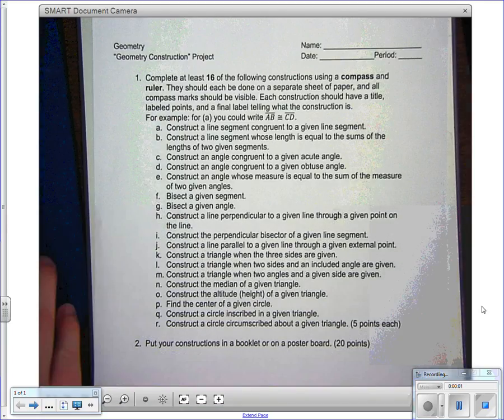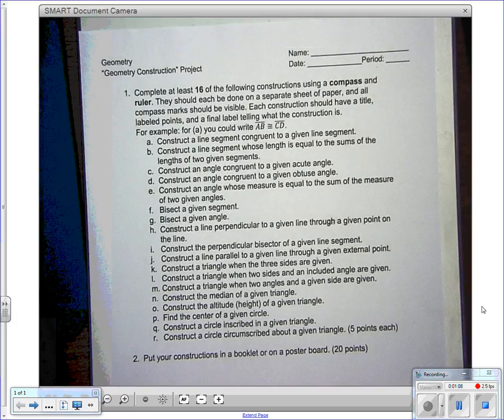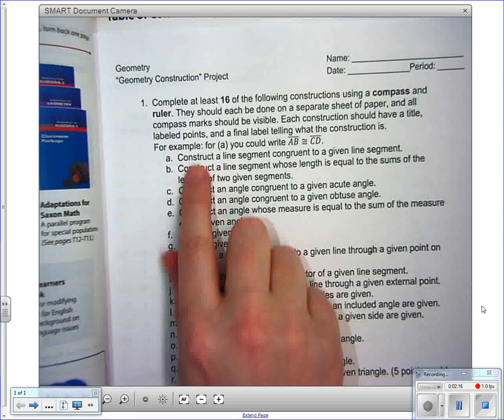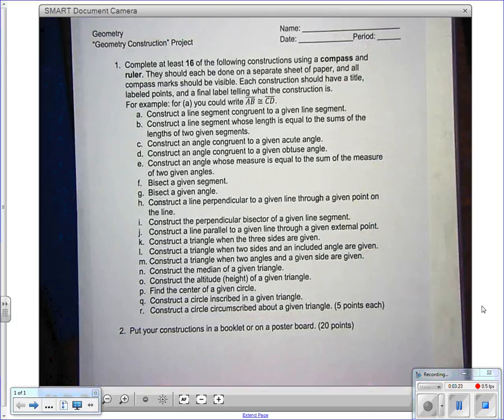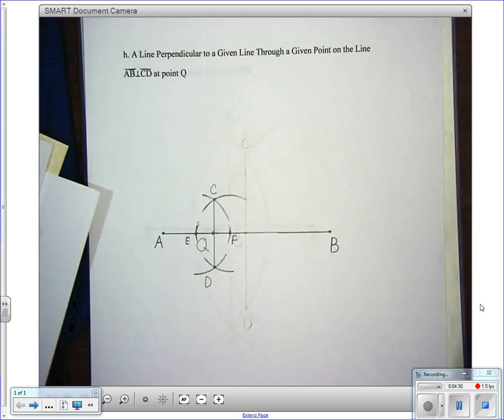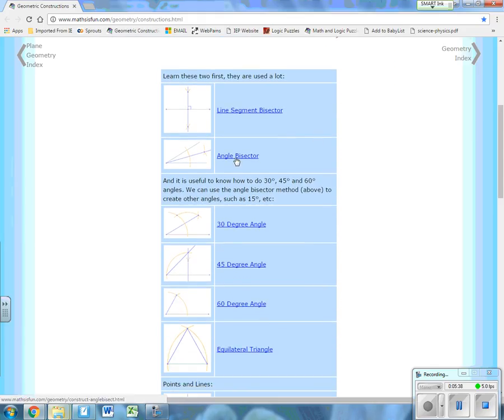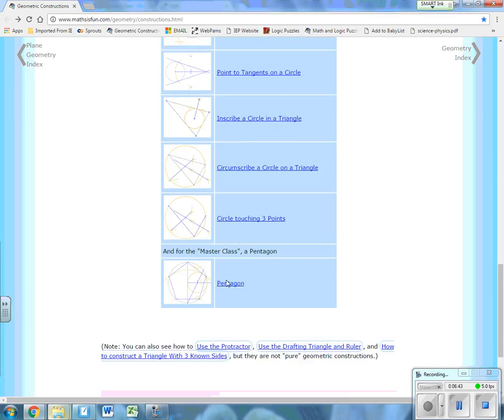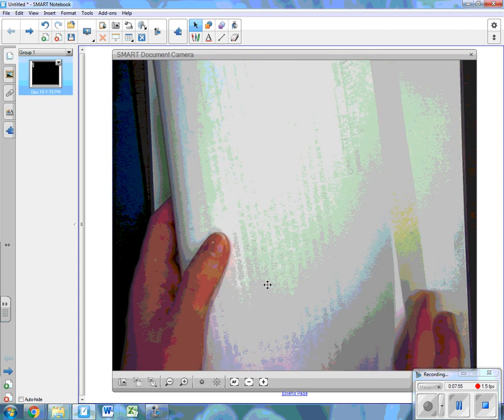Geometry Construction Project